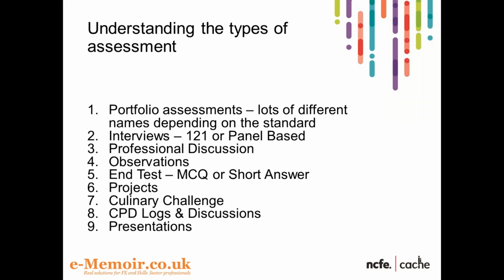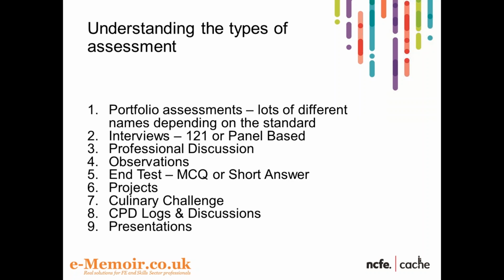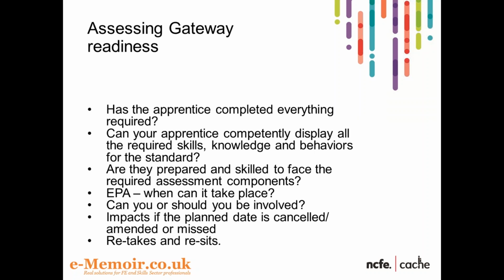Supporting the employer through the gateway process NCFE 2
NCFE Apprenticeship Development Manager, Charlotte Freeman and e-Memoir's Beej Kaczmarczyk, are offering a free webinar to support employers with the Gateway process. The webinar will allow employers to understand apprenticeship standards, their role in end-point assessment (EPA), and how they can prepare effectively before the Gateway.